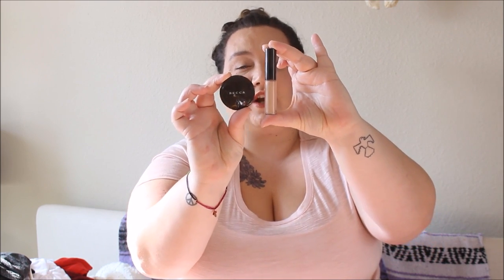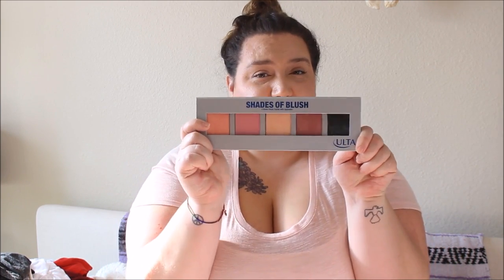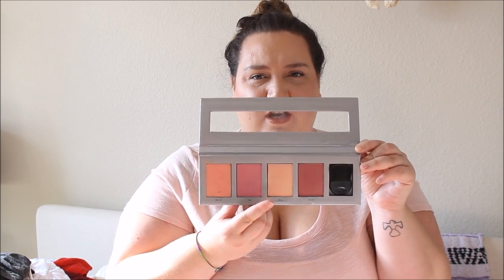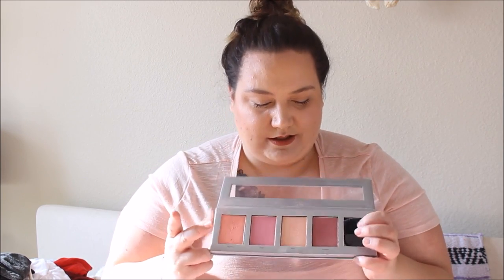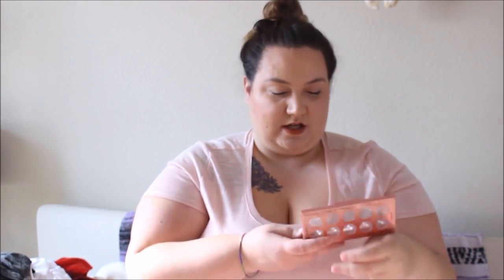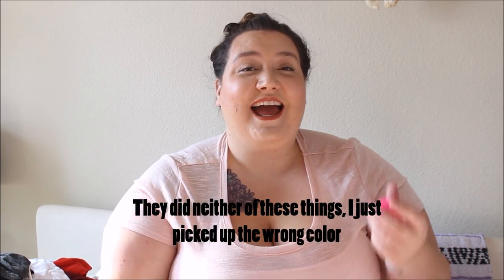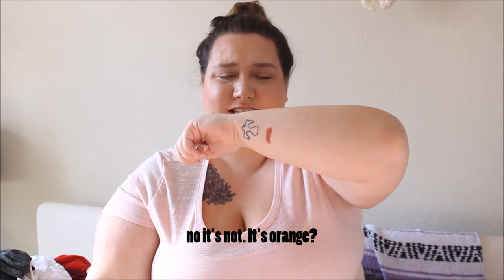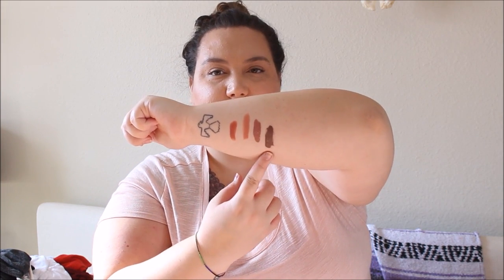ULTA AND COLOURPOP HAUL // REVIEW // FATGIRLFLOW.COM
Pay no attention to the cat and the orange face.

PRODUCTS (listed from sites that have the best prices):
Becca Highlight
NYX palette